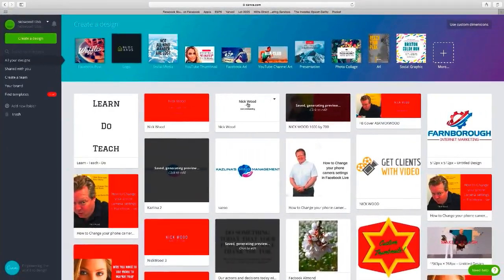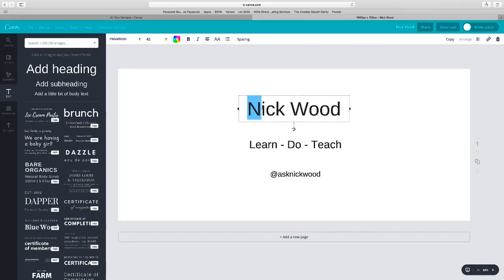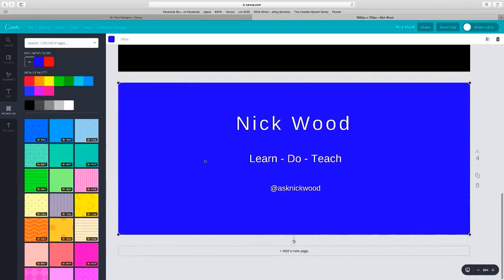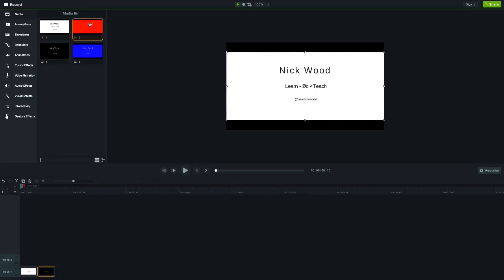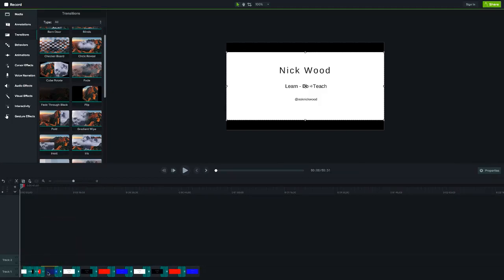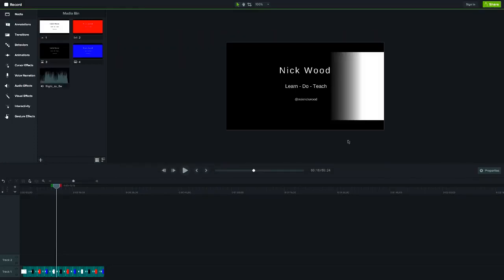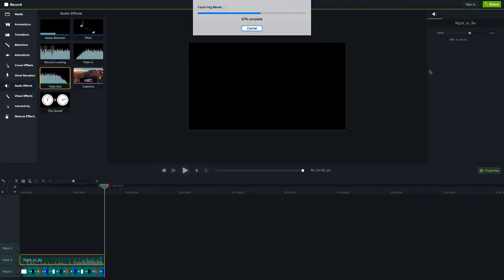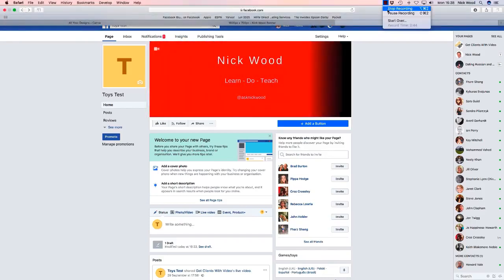How to create a Facebook Banner Video Animation - Facebook Cover Video Upload made Easy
This Video shows you how to create an engaging Facebook Banner Video Animation using Canva and Annimoto.  People love video and this really makes your page stand out.

xxxxxxxxxxxxxxxxxxxxxxxxxxxxxxxxxxxxxxxxxxxxxxxxxxxxxxxxxxxxxxx
xxxxxxxxxxxxxxxxxxxxxxxxxxxxxxxxxxxxxxxxxxxxxxxxxxxxxxxxxxxxxxx

Nick Wood
Video Marketing and Social Media Expert